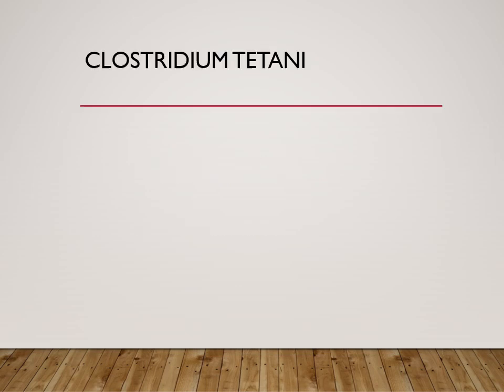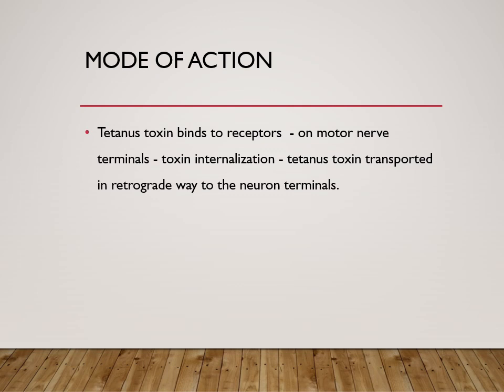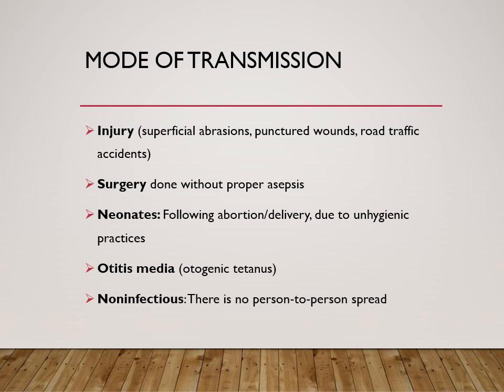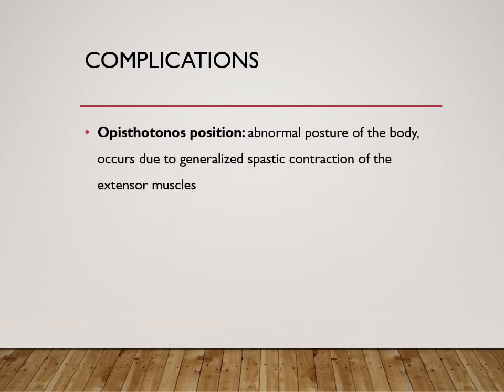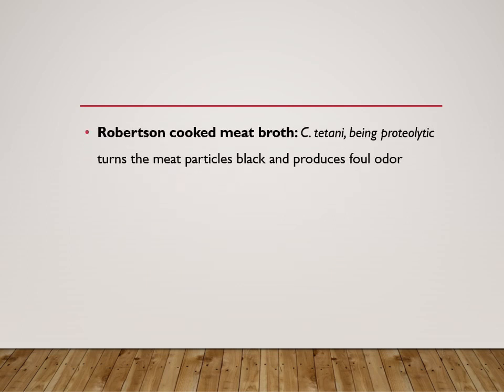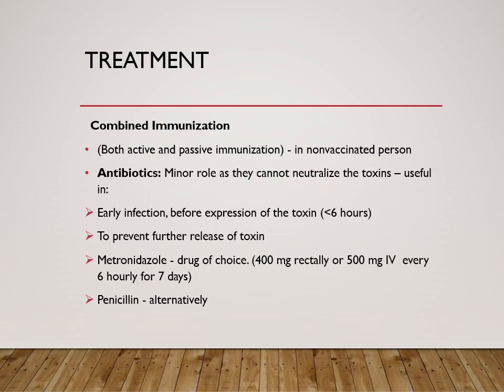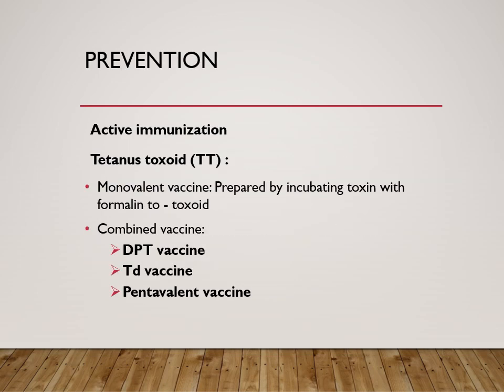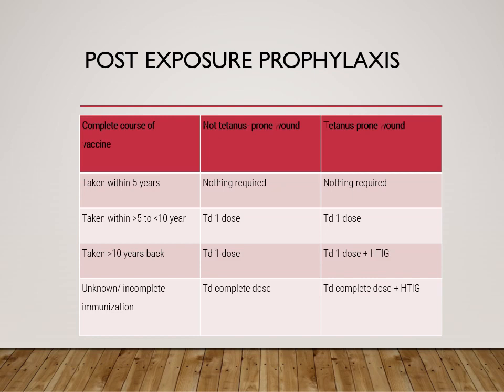Microbiology LECTURES Mbbs/TETANUS/CLOSTRIDIUM TETANI microbiology /CBME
hello friends, in this video you will learn about an anaerobic bacteria clostridium TETANI. What are the clinical features and how to diagnose the tetanus .